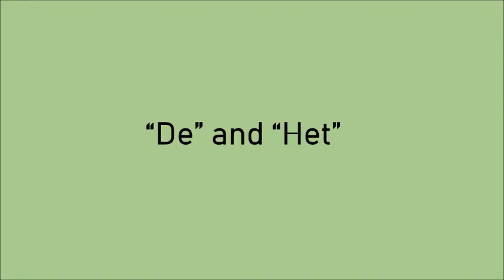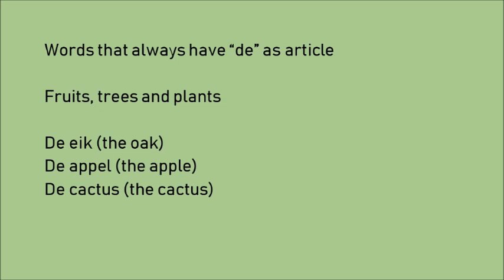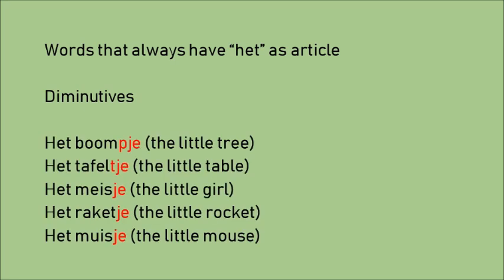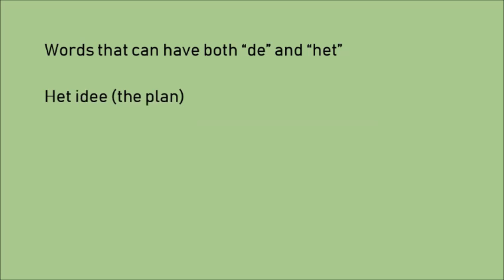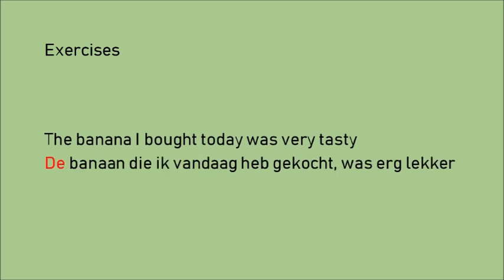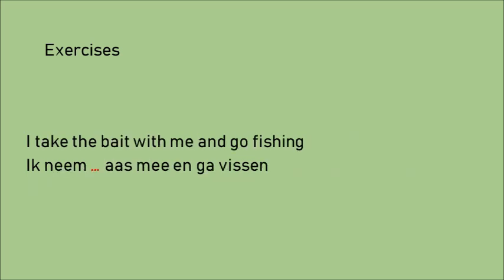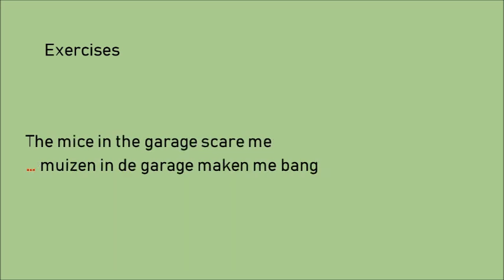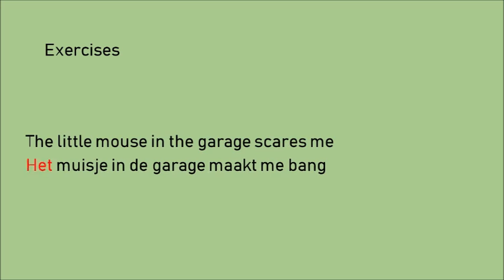Dutch Class - "De" and "Het"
This video explains the rules regarding articles "de" and "het".